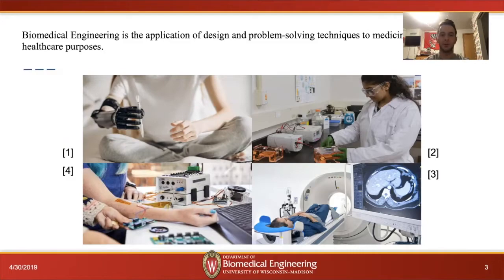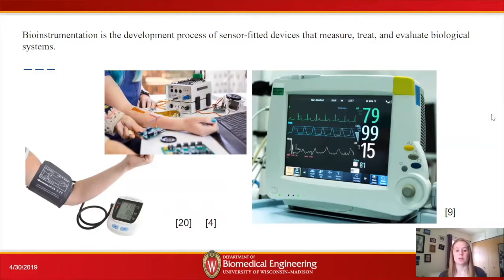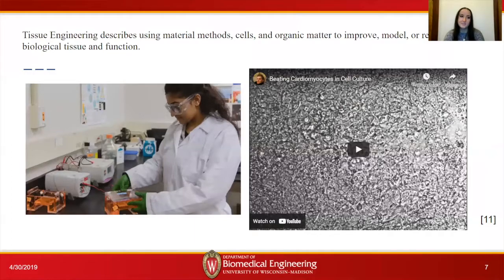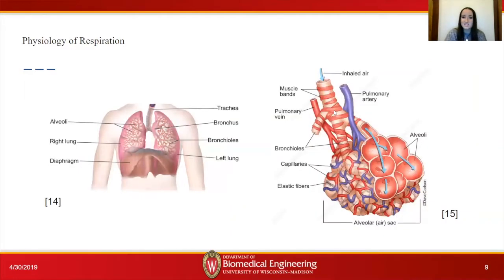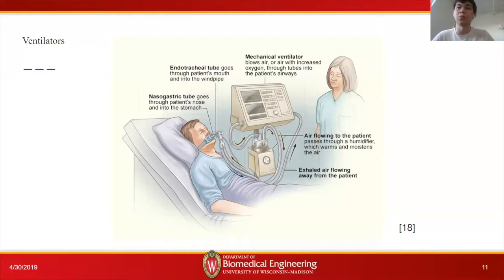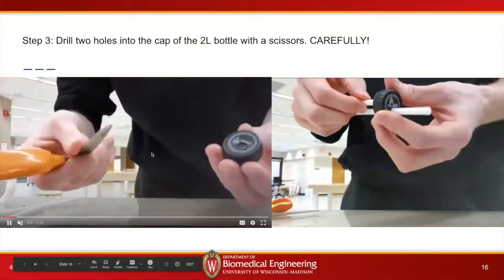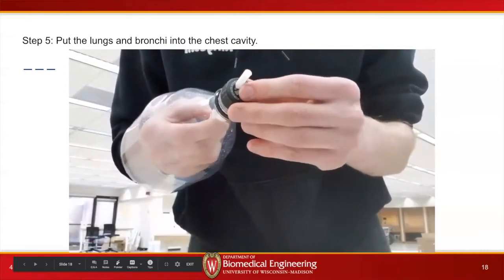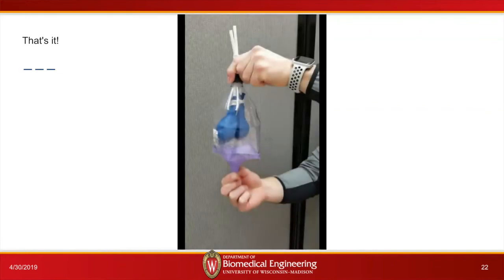Biomedical Engineering Design: Lung Function and COVID-19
First, an introduction is given on the different specialties within Biomedical Engineering. Then, the physiology and mechanics of respiration are discussed, and these topics are connected with how the human body fights off infections from diseases like COVID-19 and how ventilators can help. Lastly, we demonstrate an interactive activity to create an anatomical model of the lungs using household supplies.